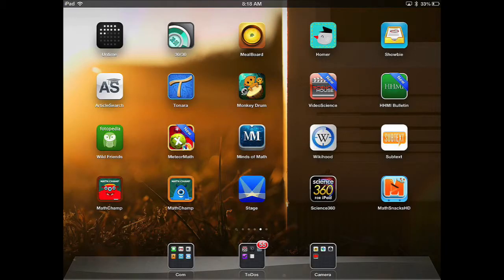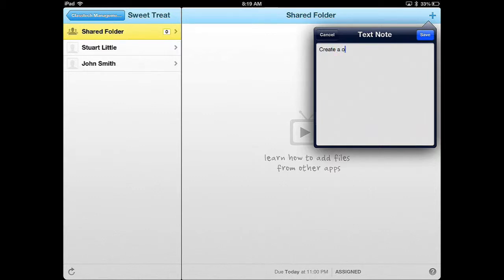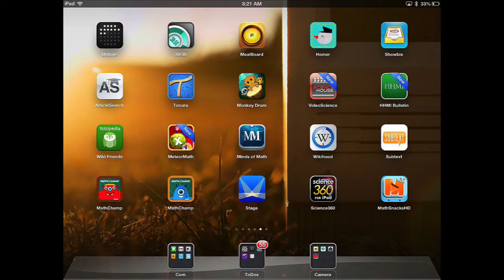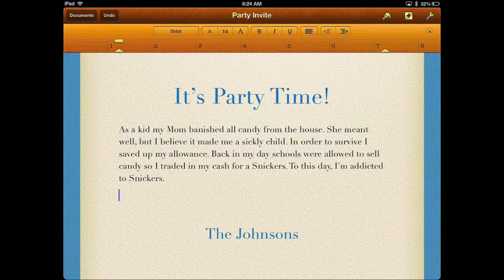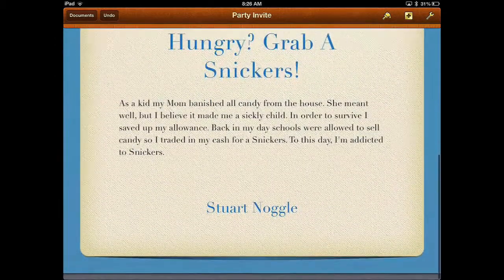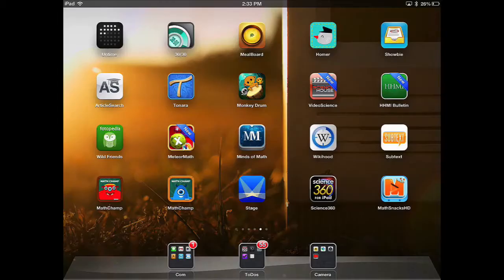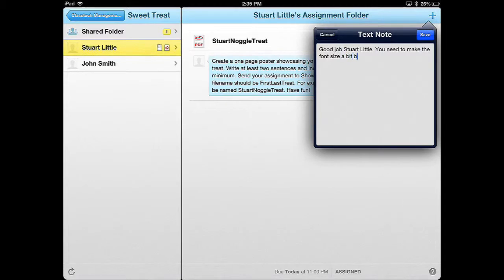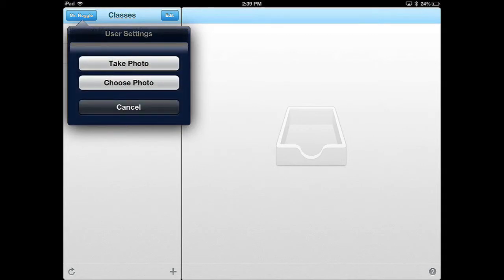Showbie Assignments Intro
In this video I show teachers how  to create an assignment and give feedback. I also show students how to complete an assignment and turn it in.

This is my first public tutorial. I need a good mic. I need to work on my pacing. The next video will not be boring. Pretty much experimenting with online Professional Development for teachers. I used Quicktime, AirVideo Server, and Screenflow to create the video.